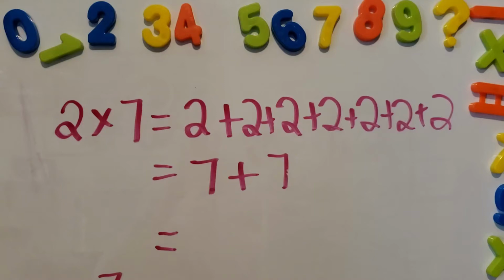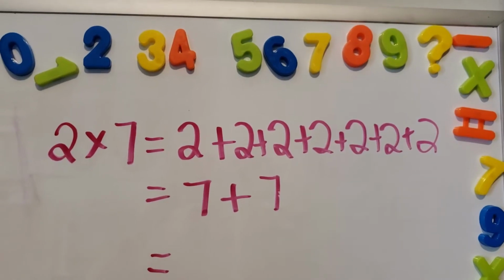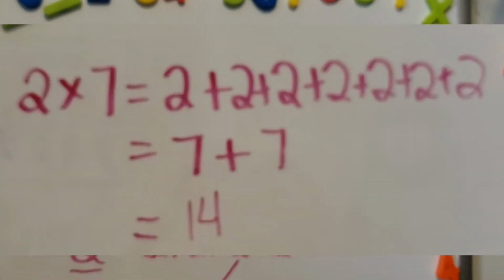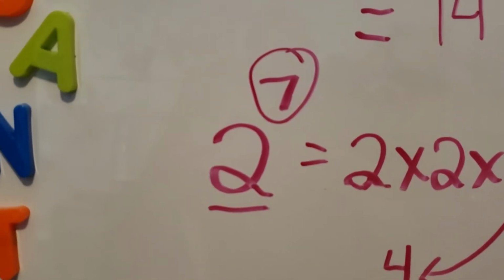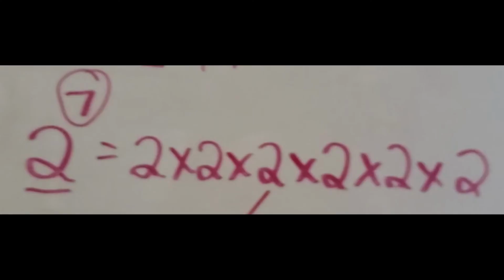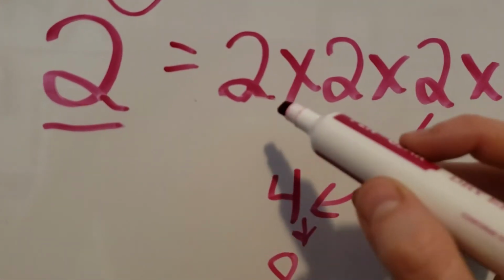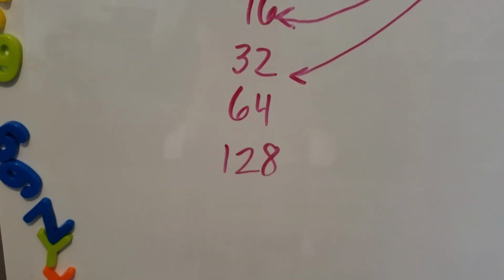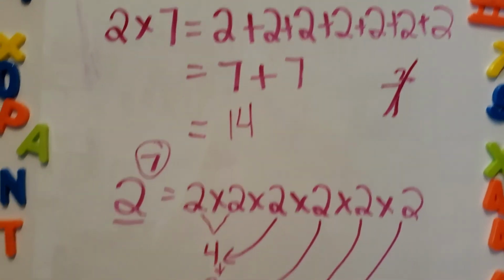Exponents Represent Repeated Multiplication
This video answers the Reflect question on page 145. Is "two to the seventh power" the same thing as "two times seven"?